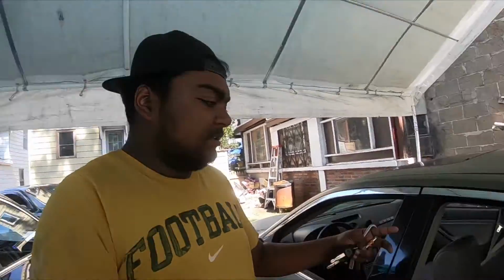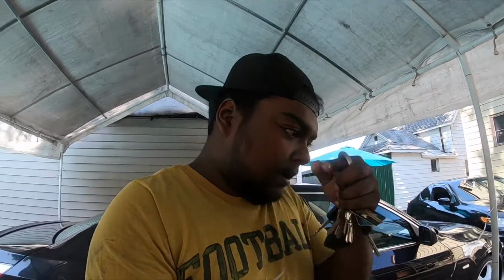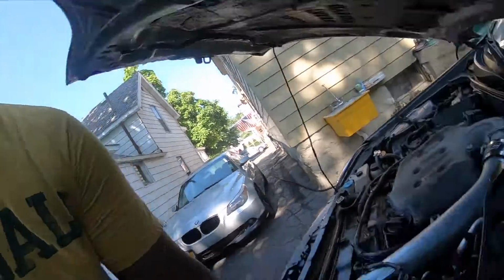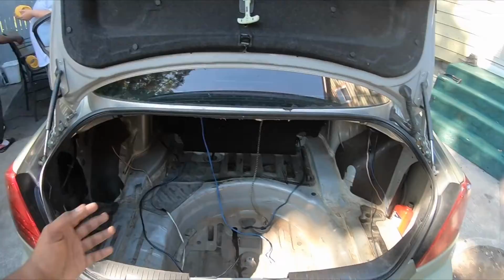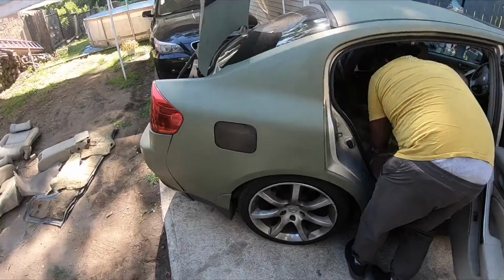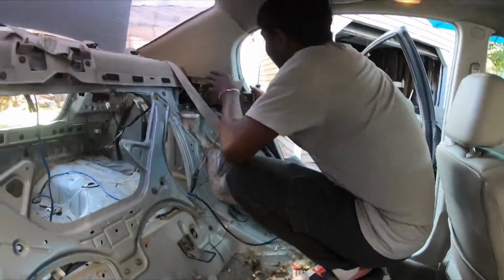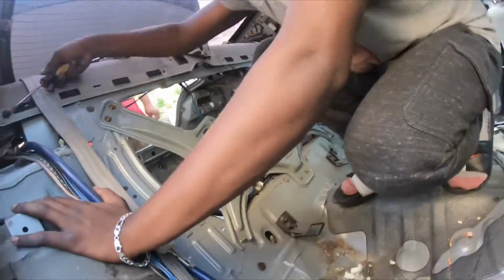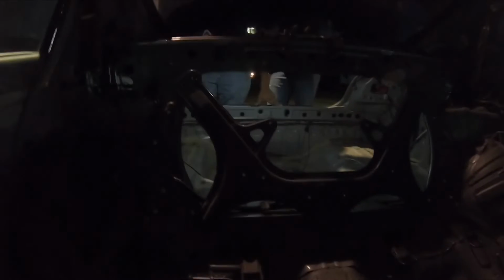G35 DRIFT BUILD EP.3 | GUTTING THE INTERIOR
So we decided to go full racecar by semi gutting everything from the rear driver and passanger seats and this is what we ended up with!

THANK YOU FOR WATCHING & SUBSCRIBE TO STAY TUNED FOR MORE AWESOME CONTENT & BE SURE TO LIKE IF YOU LIKED THIS VIDEO, COMMENT WHAT YOU LIKED, ALSO FOR WHAT YOU WANT TO SEE NEXT, & FINALLY SHARE THIS VIDEO WITH ALL OF YOUR FRIENDS!